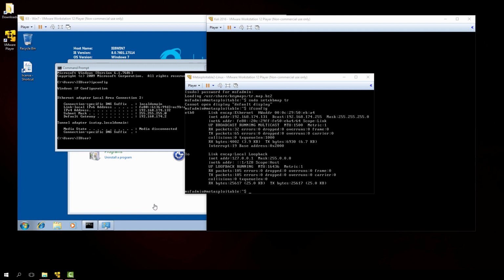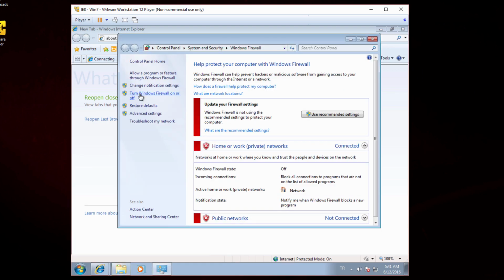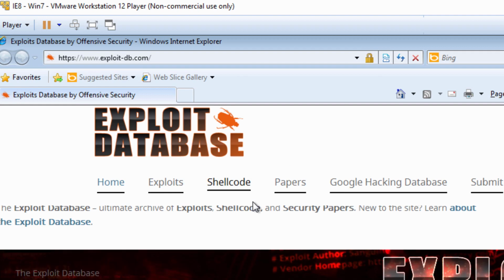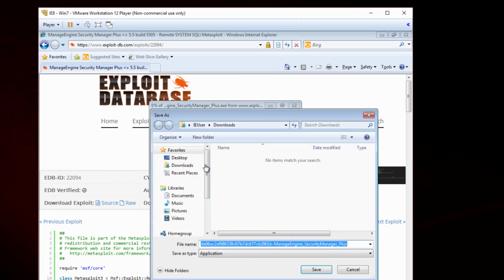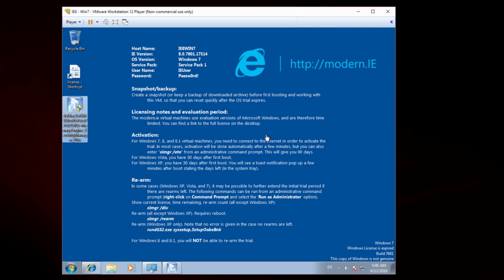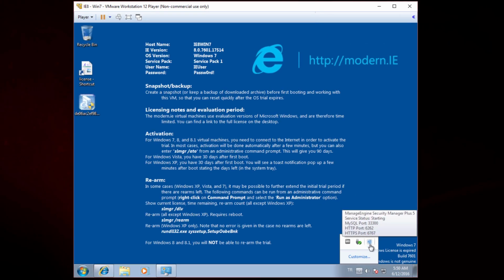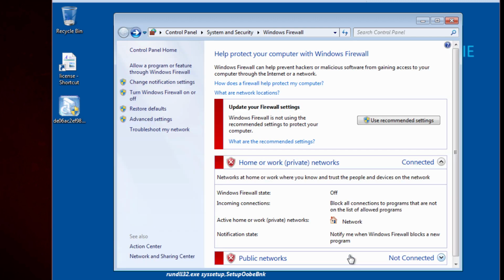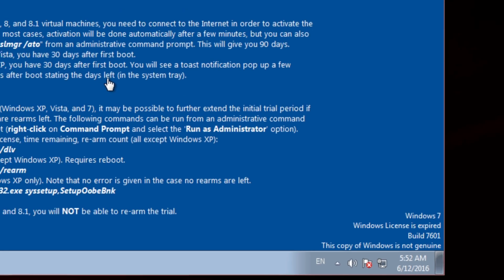025 Making Windows Vulnerable